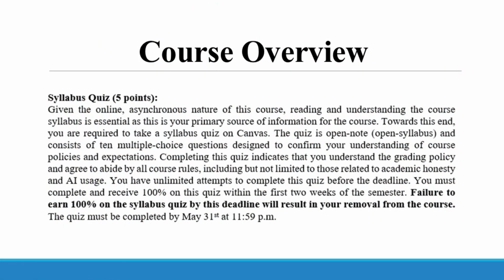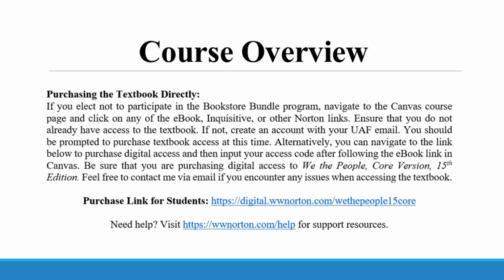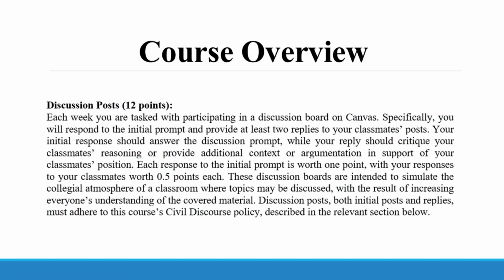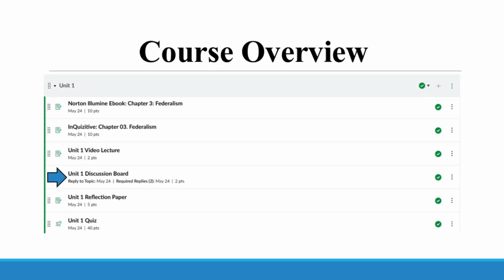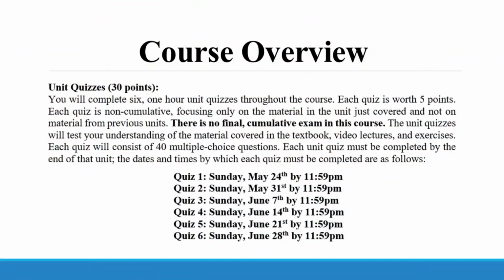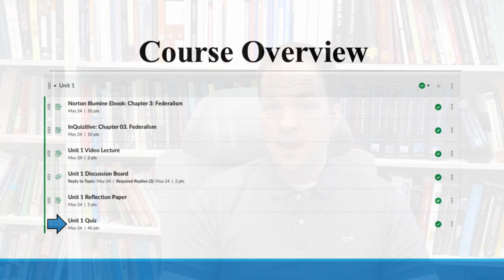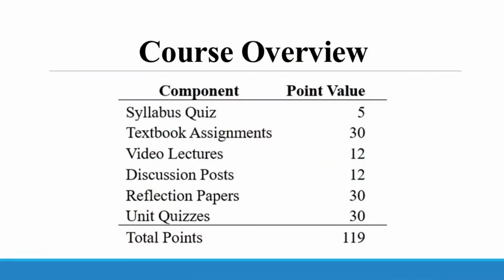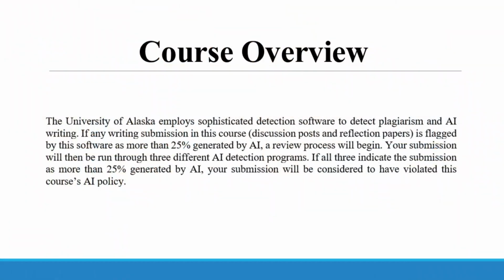Intro Video Lecture